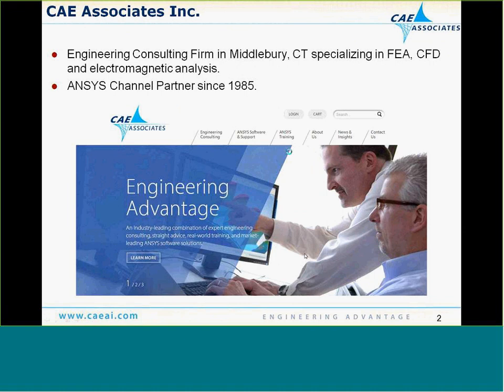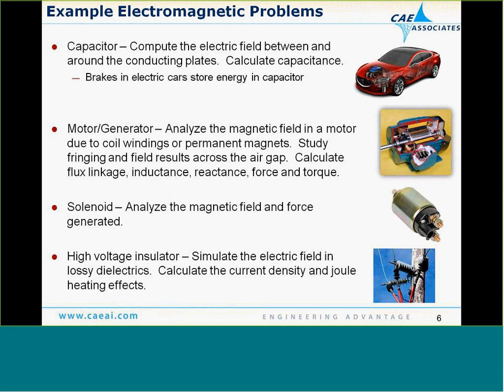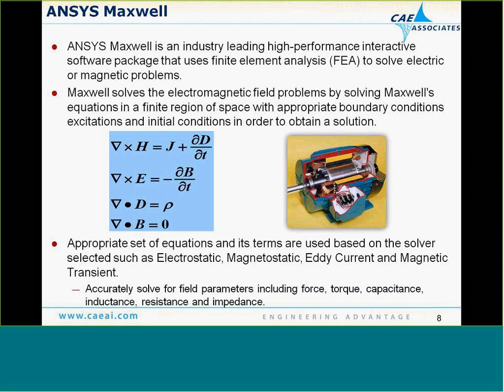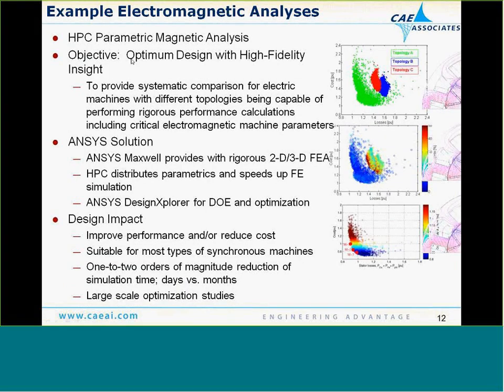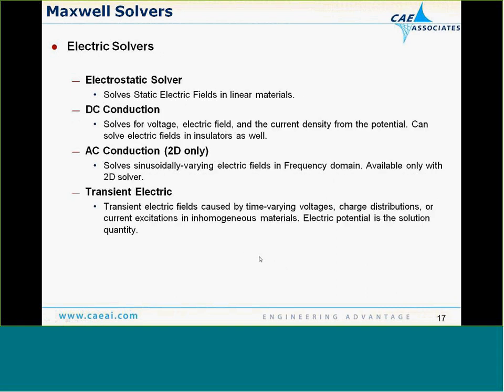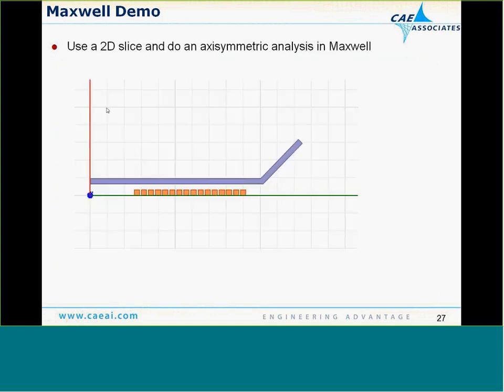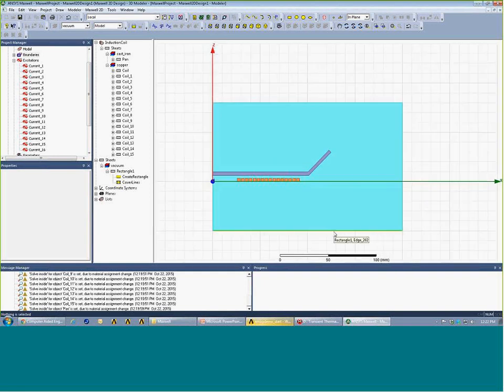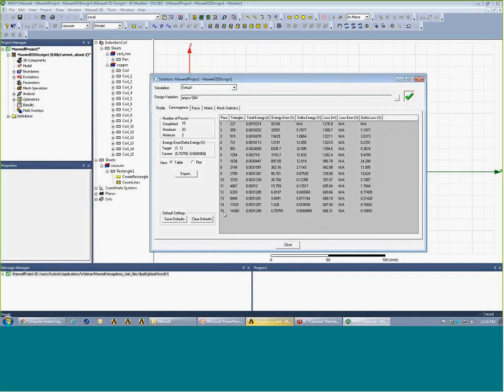Getting Started with Electromagnetic Simulation | CAE Associates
Learn how ANSYS Maxwell can speed up your electromechanical simulation design process.